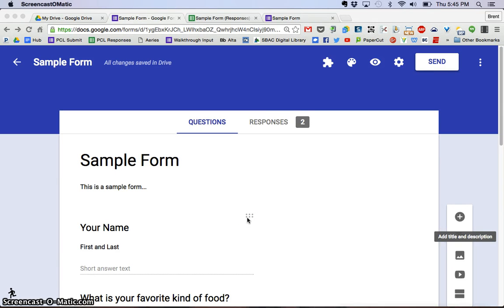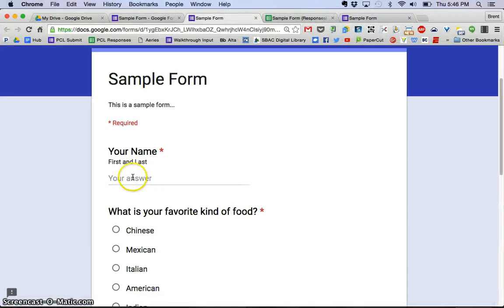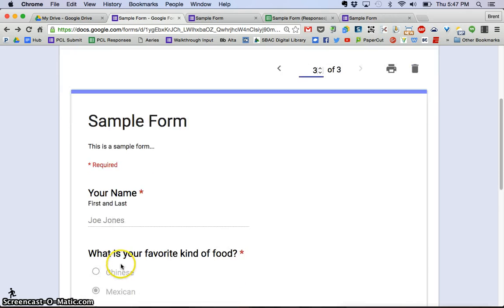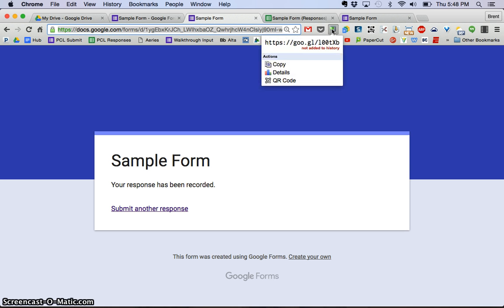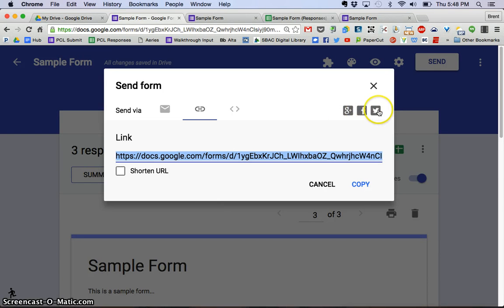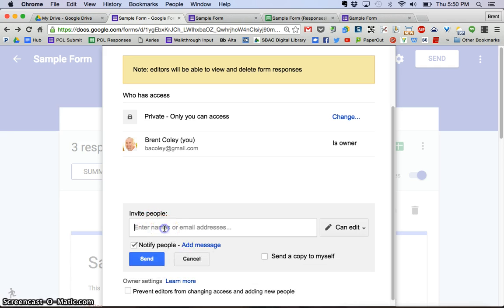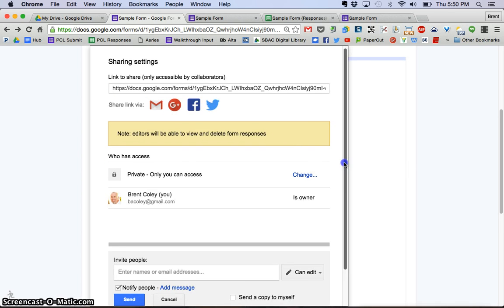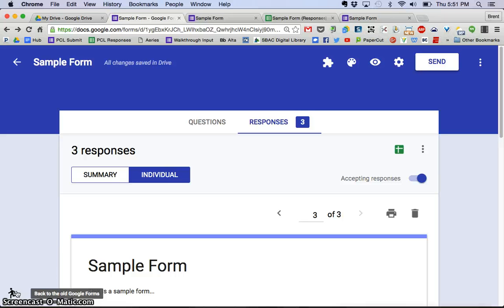New Google Forms Tutorial - Sharing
Learn how to share a form with others using the New Google Forms.